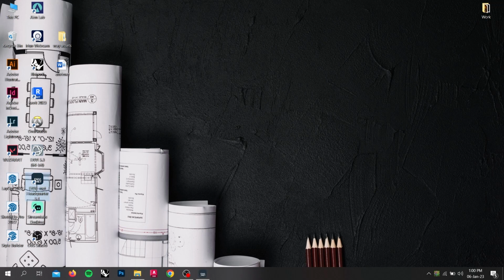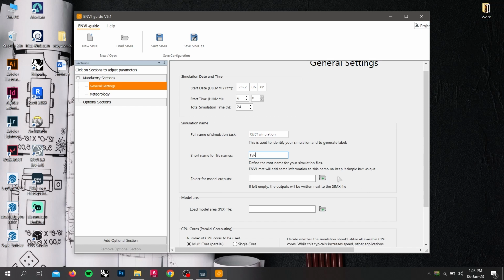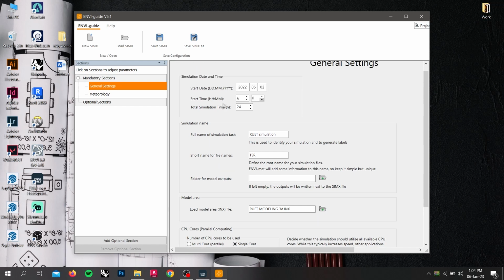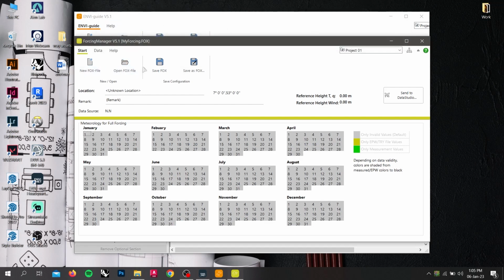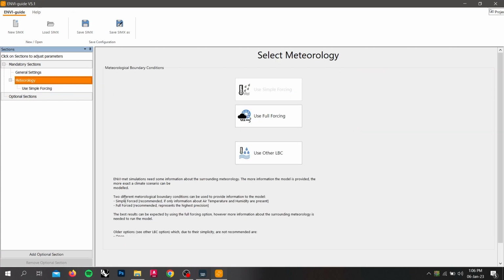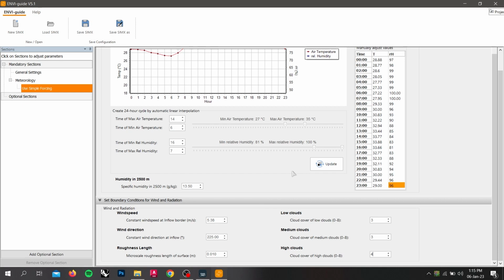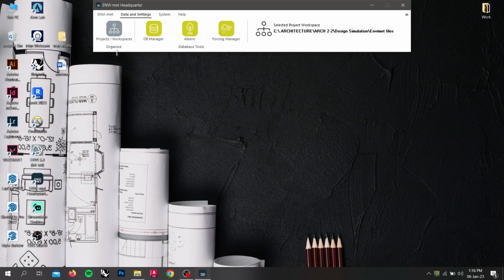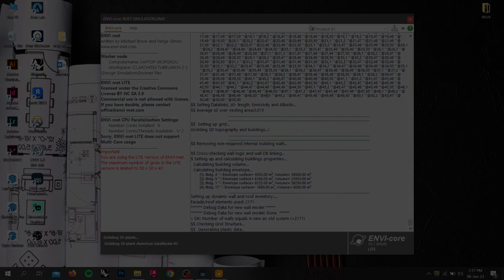Beginner's Guide To ENVI-met Tutorial- 04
We decided to share the knowledge we gathered from our design simulation course. We hope to share our learning outcomes through these tutorials. N.B. These tutorials are our understanding of the simulation process, and we tried to explain the difficulties we faced during these simulations.

This tutorial series for ENVI-met was created by
Mariom Bentee Rahman
Jannat Rahman
Faisal Huda Eshan
Rishav Saha
Shamim Reza Mim